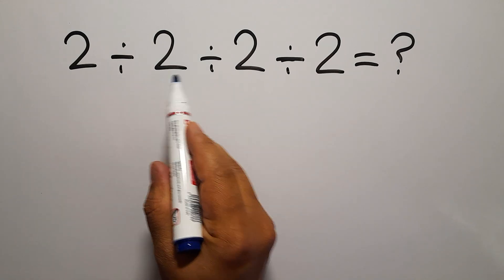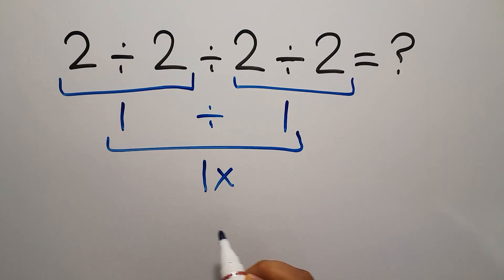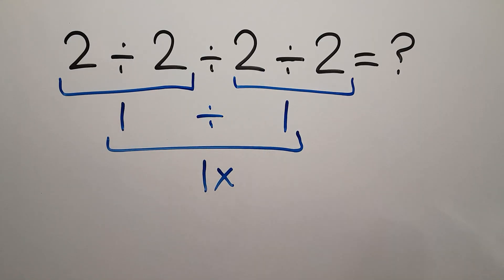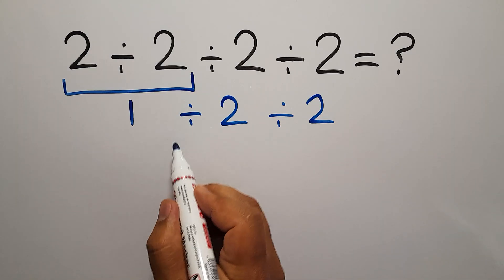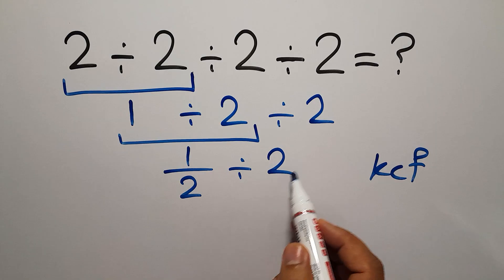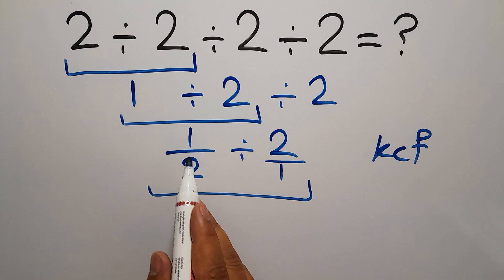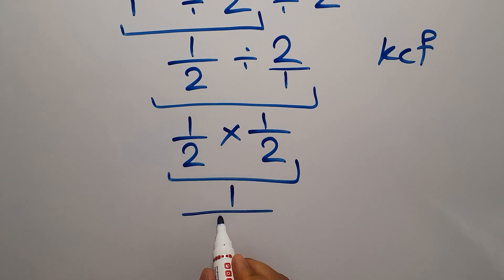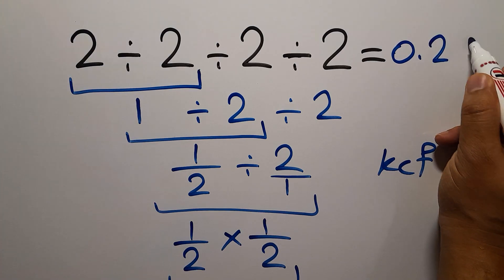This Math Problem Tricks Everyone!